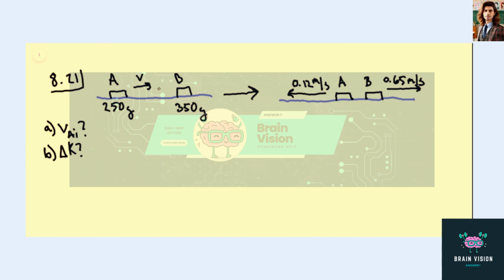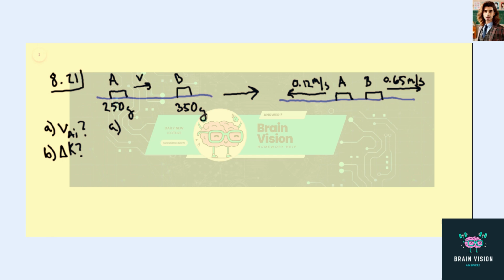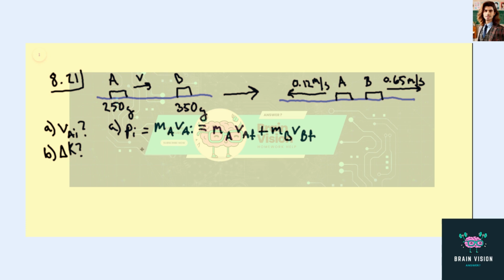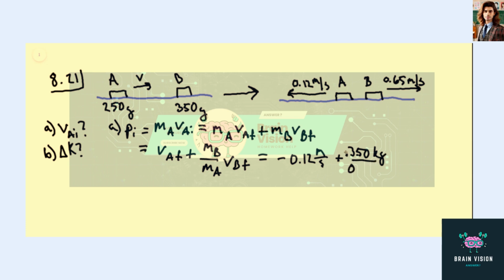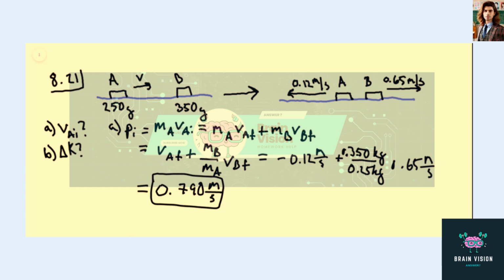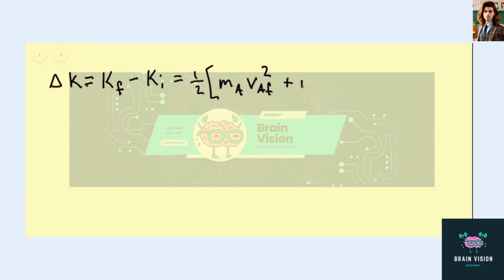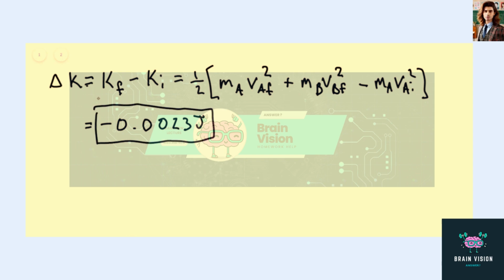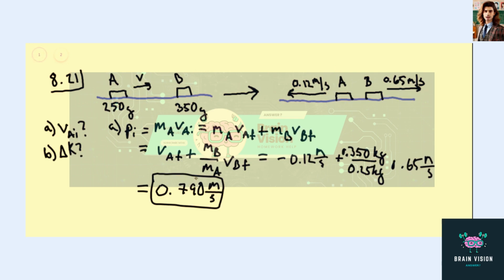On a frictionless, horizontal air table, puck (with mass 0.250 is moving toward puck (with mass whic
On a frictionless, horizontal air table, puck (with mass 0.250 is moving toward puck (with mass which is initially at rest. After the collision, puck has a velocity of 0.120 to the left, and puck has a velocity of 0.650 to the right. (a) What was the speed of puck before the collision? (b) Calculate the change in the total kinetic energy of the system that occurs during the collision.